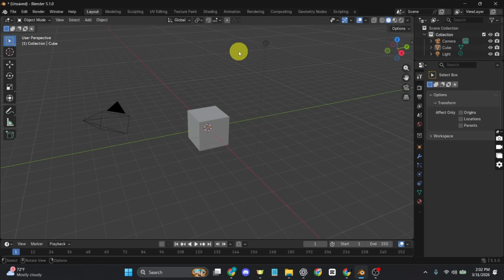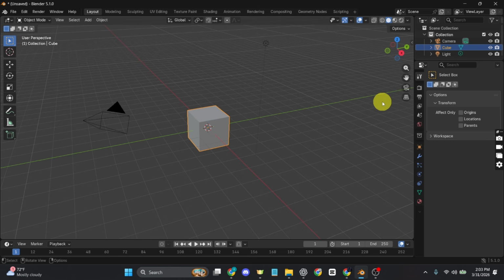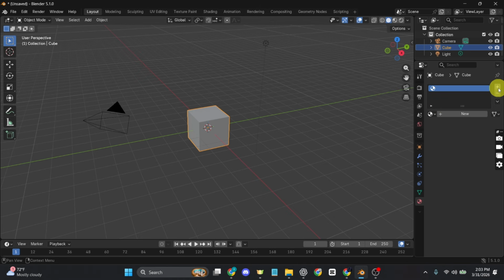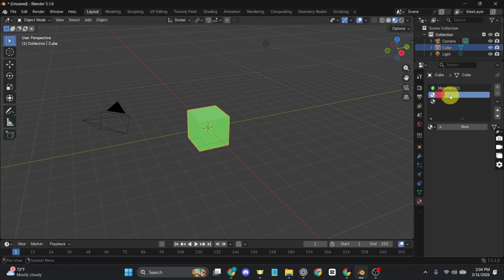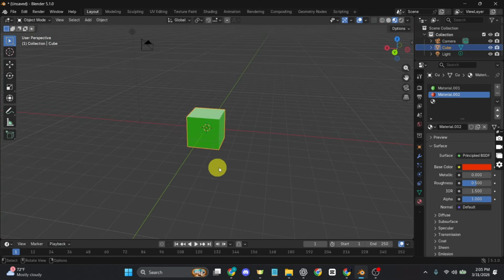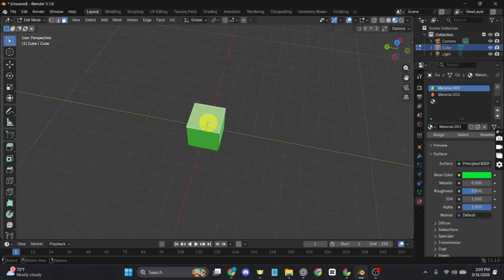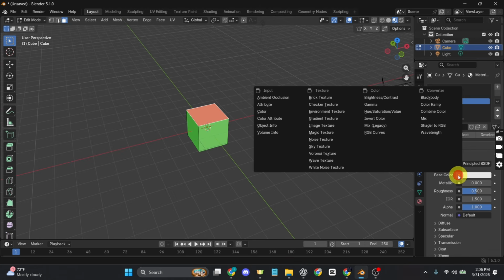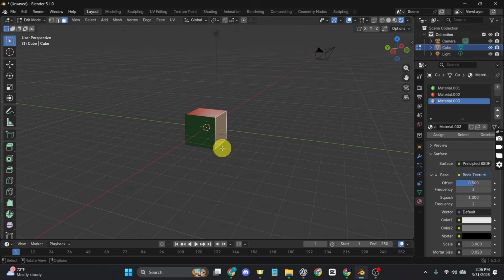Blender: How To Put Multiple Materials On One Object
Learn how to put multiple materials on one object in blender in this video.

GuideRealm